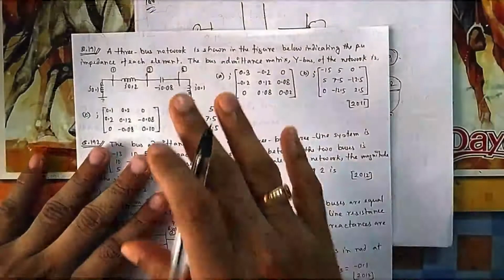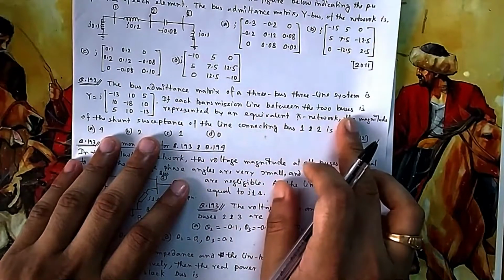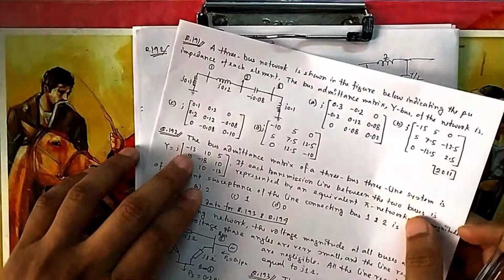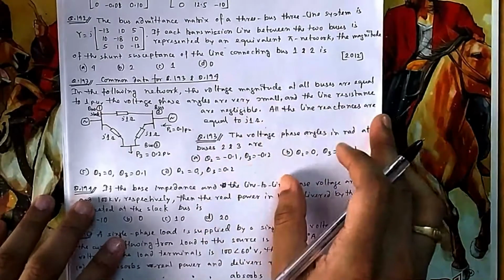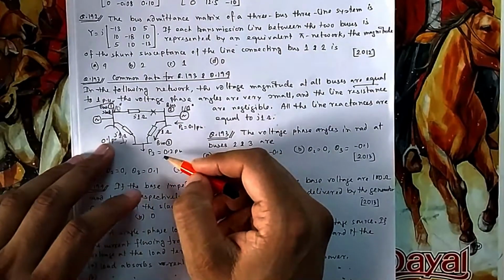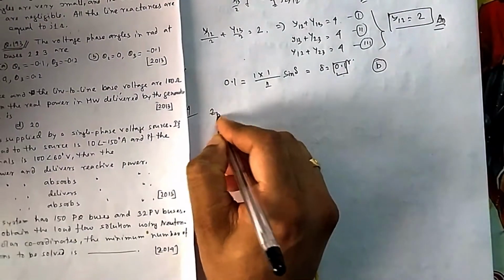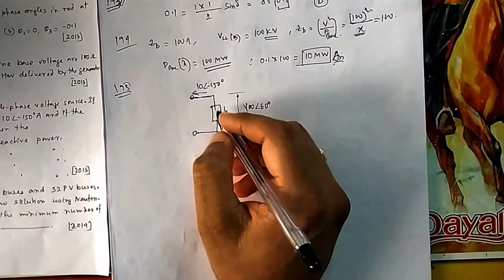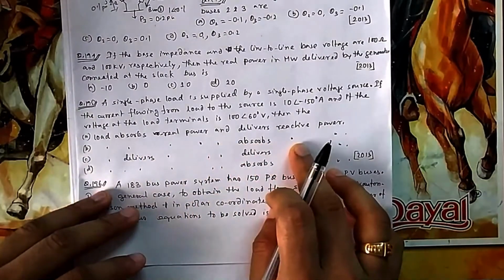Lecture 39: Solution of previous years GATE questions w.e.f1992 on Power system ( Q.191 to Q.195)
Questions are based on Load flow analysis.